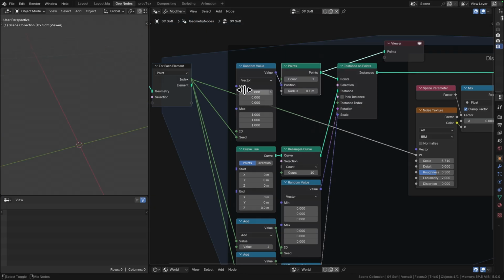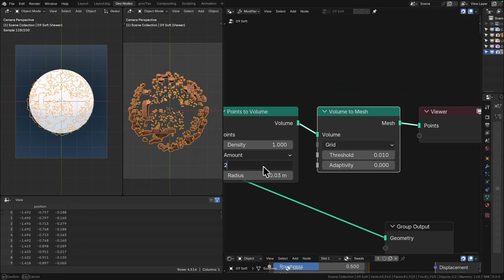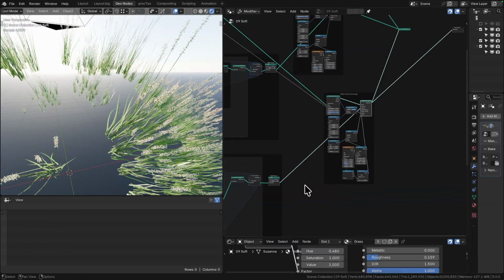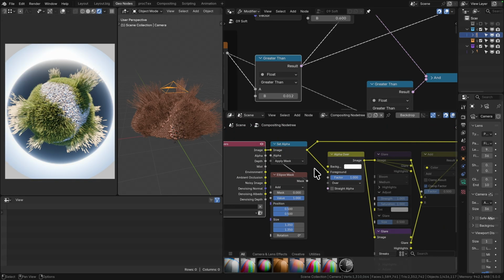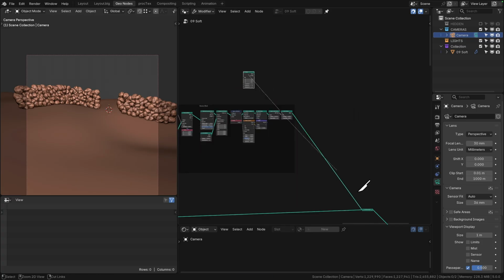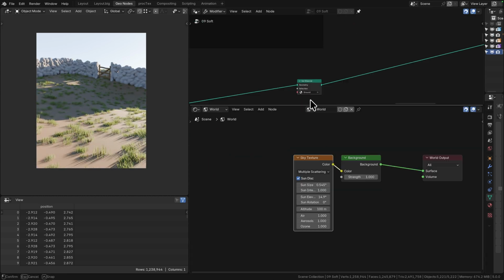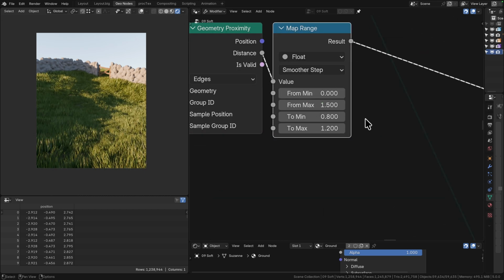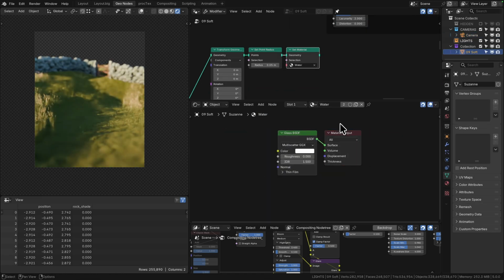Nodevember Day 9 - Soft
Little timelapse with voice over to give a quick run down of my process putting together a model for the "Soft" nodevember prompt.